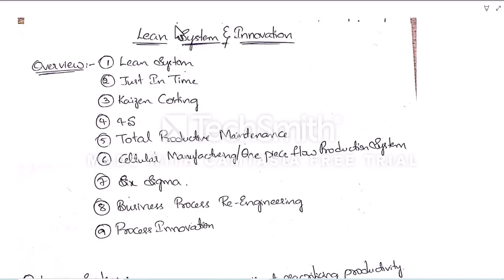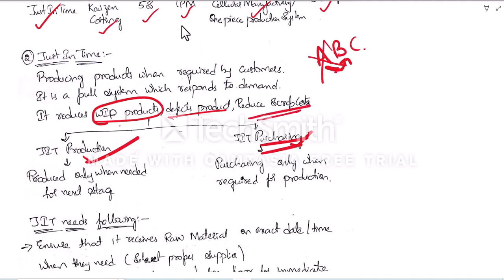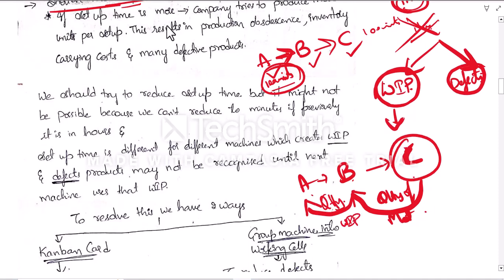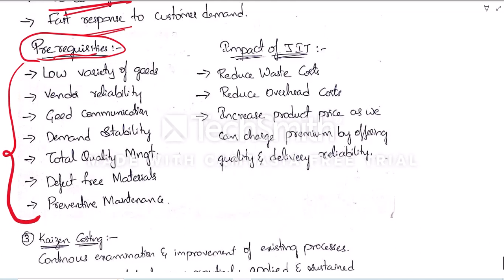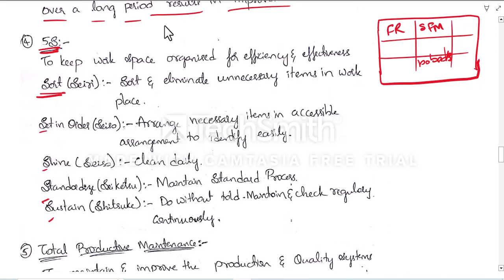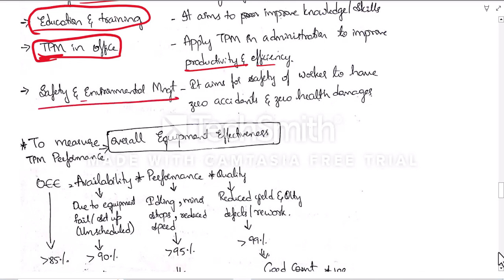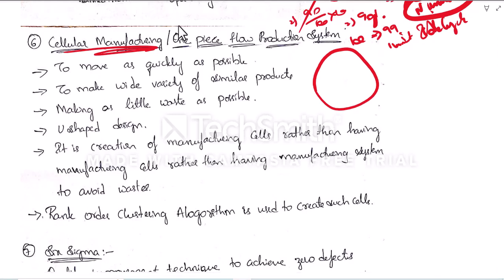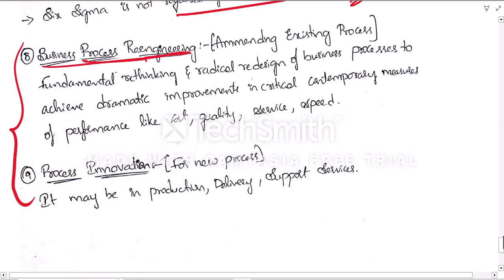CA Final Full Length Classes || SCMPE || LEAN SYSTEM & INNOVATION || CONCEPT || STUDY CA WITH ME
CA Final Full Length Classes || SCMPE || LEAN SYSTEM & INNOVATION || CONCEPT || STUDY CA WITH ME || MAY 2023 || Complete Revision as per ICAI || StudyCAwithme

Covered all the topics of ICAI Study Material